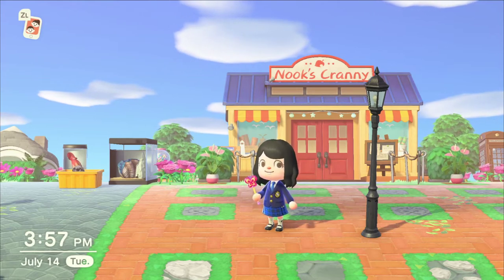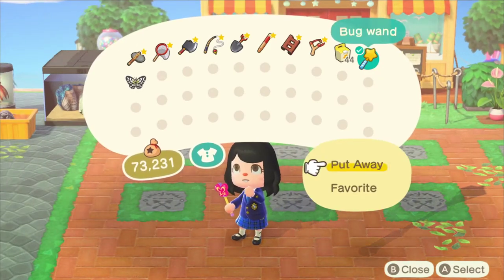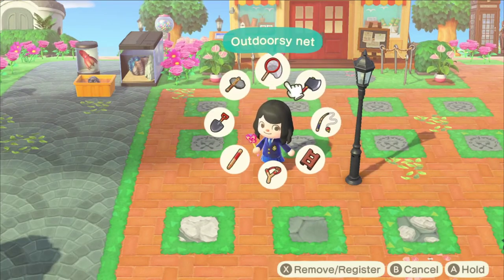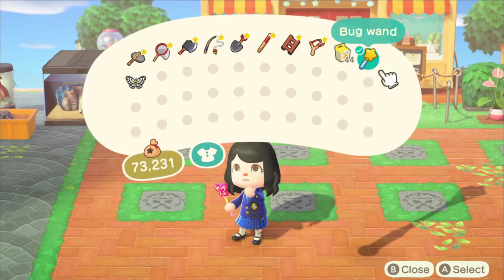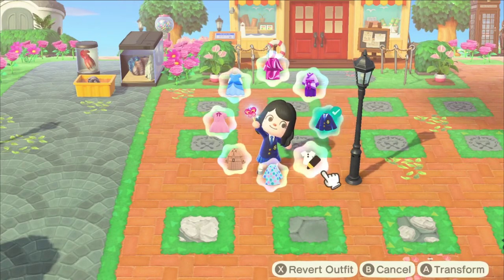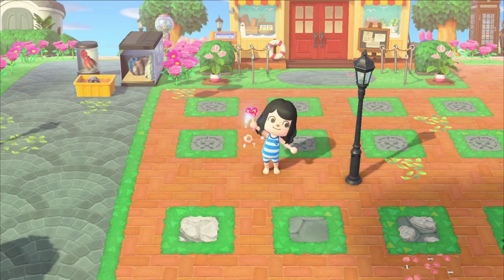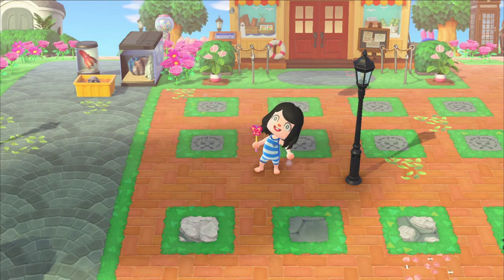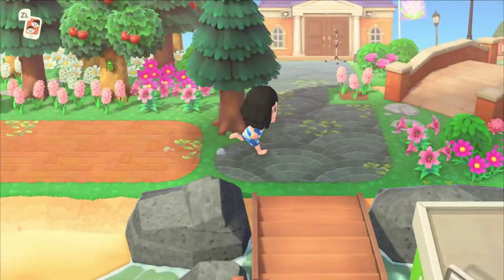How To Use Wands to Change Into and Out Of Your Swimming Diving Suit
Use the wand to quickly change out of your swimsuit. It's so much easier than removing and changing into another outfit.